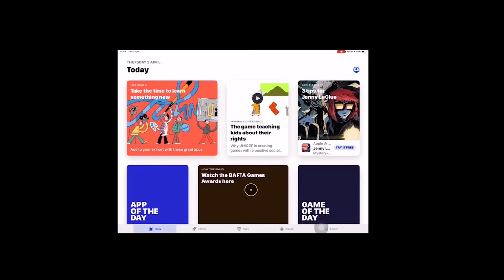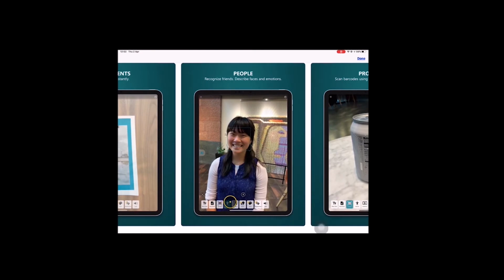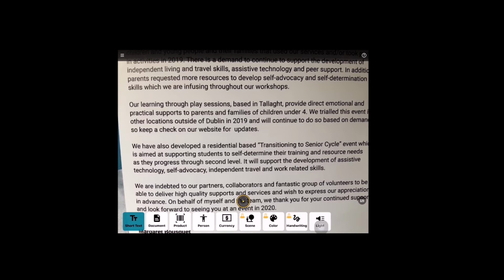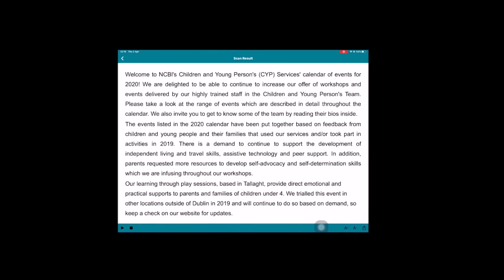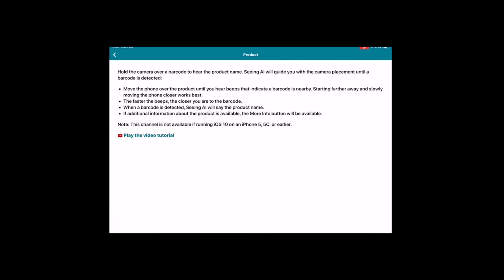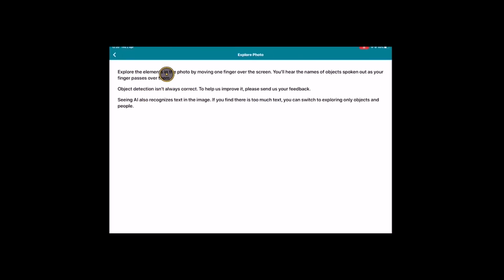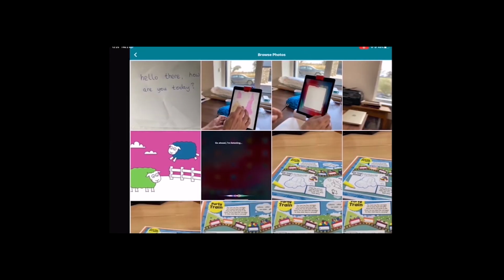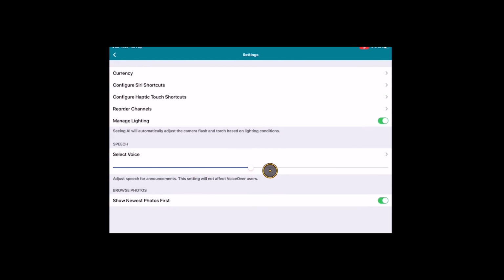Event 8 Part 1 - Microsoft Seeing AI video demonstration